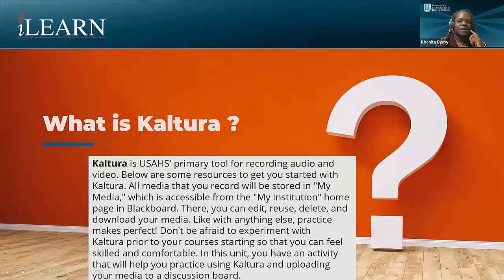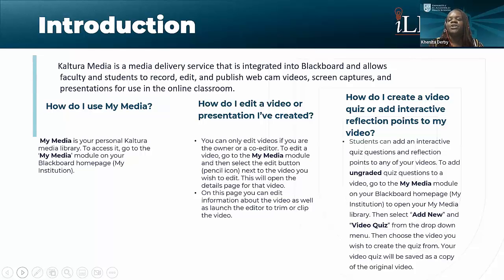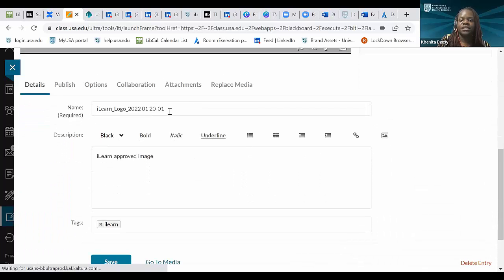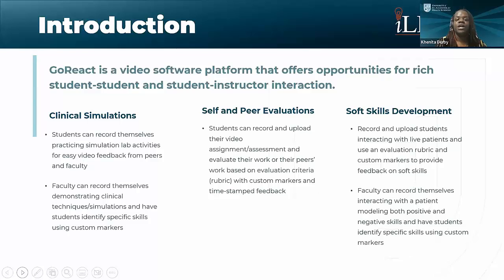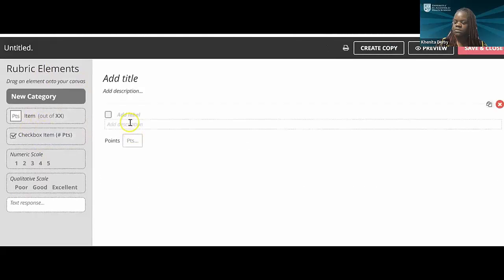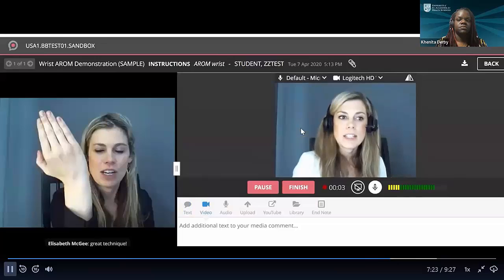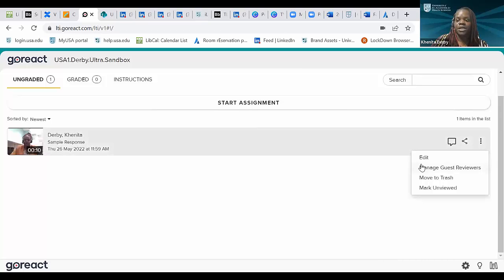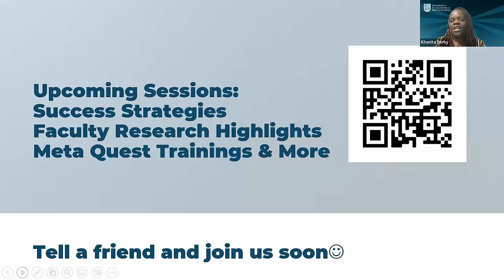BB Ultra Training Part 6 Kaltura Media & GoReact